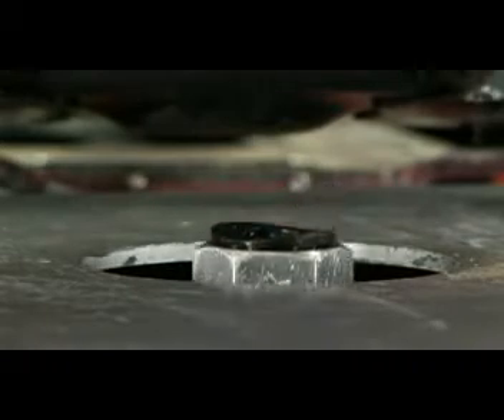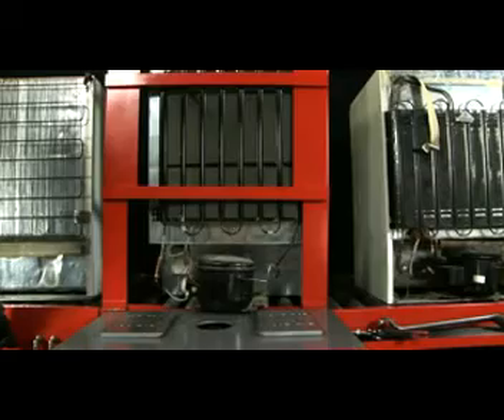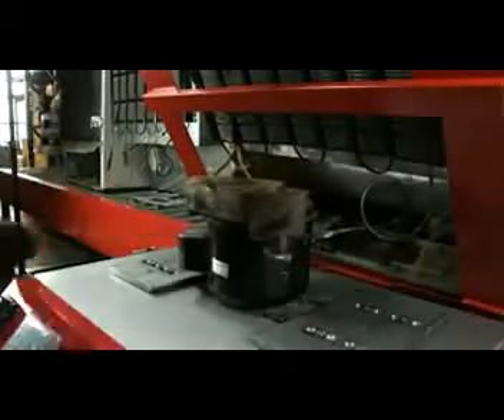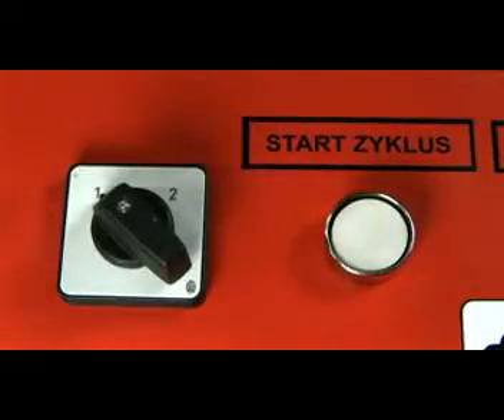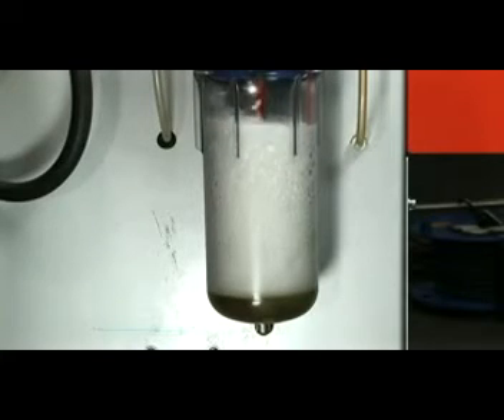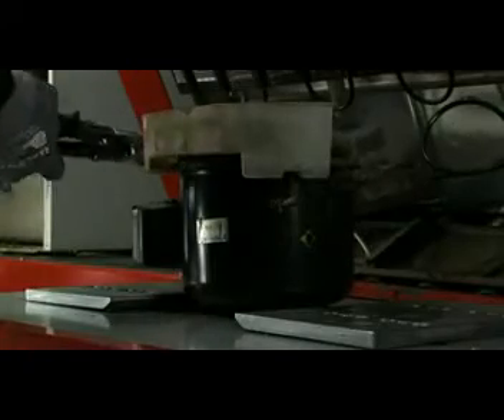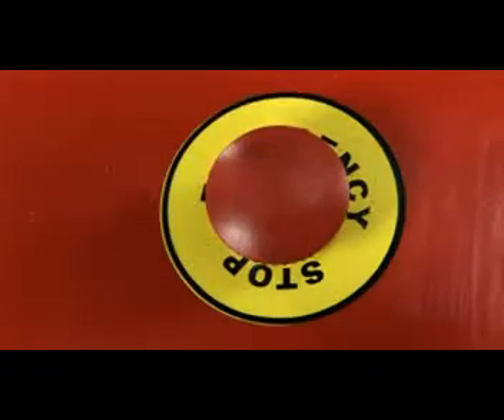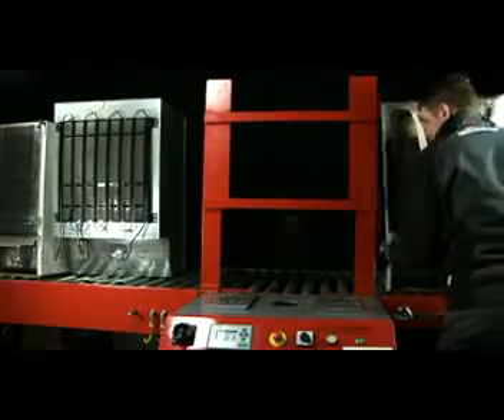SEDA AFR (english version)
AFR stands for: Automatic Freon gas and Refrigerator compressor oil removing machine. The SEDA-AFR is a compact and robust „all in one device which drills in to the compressor of old refrigerators then automatically sucks out the compressor oil along with the environmentally harmful Freon gas. Unlike traditional systems which use special pliers to clamp on to the compressors copper feeding hoses, the AFR drills the compressor from underneath which removes 98% of all oil and Freon Gas.